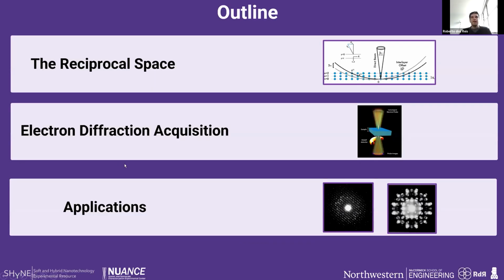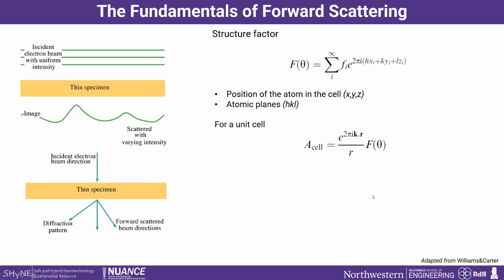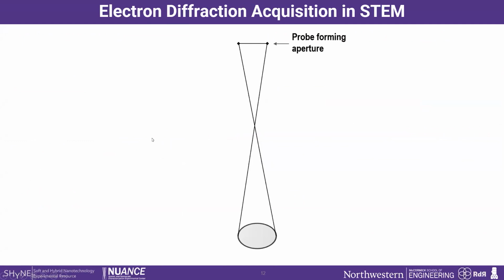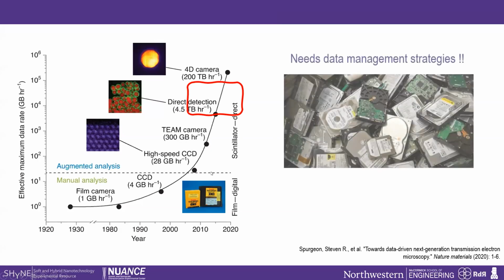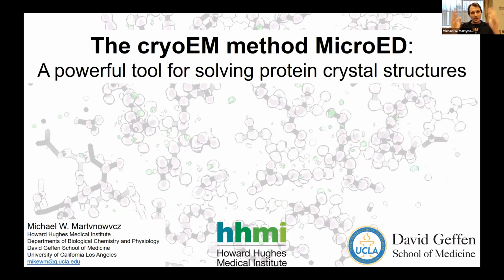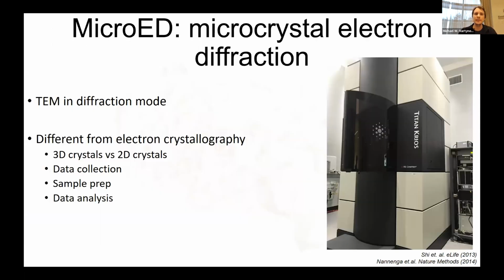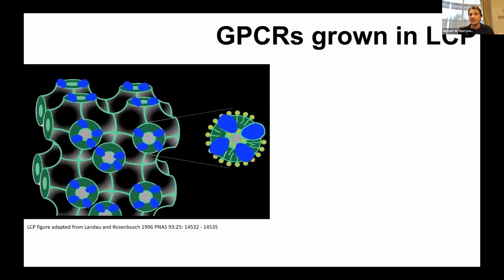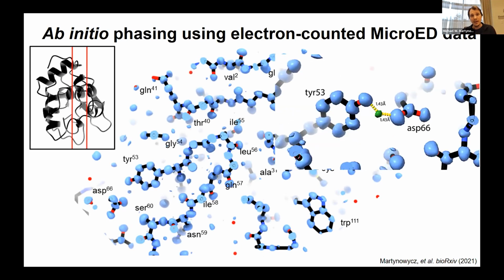Electron Microscopy Diffraction Workshop: Part 3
Part 3 includes the following:

TEM STEM (4D) Intro by Roberto dos Reis, Research Asst. Professor, Northwestern

The cryoEM method MicroED: A powerful tool for solving protein crystal structures by Michael Martynowycz, Research Scientist, Howard Hughes Medical Institute, University of California, Los Angeles